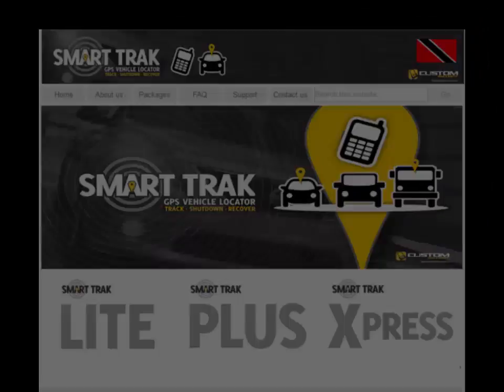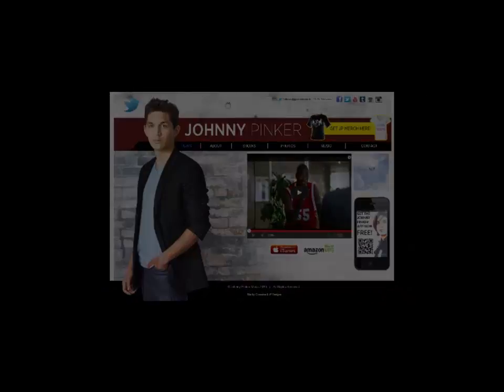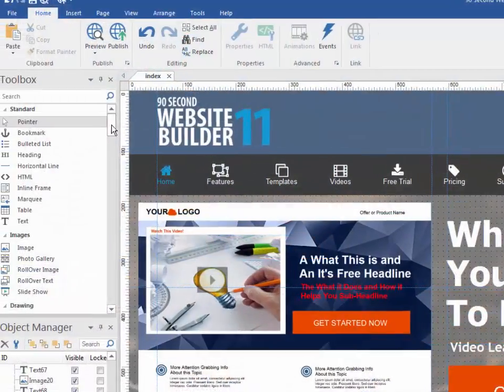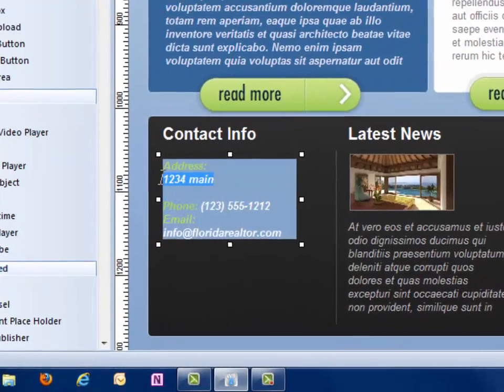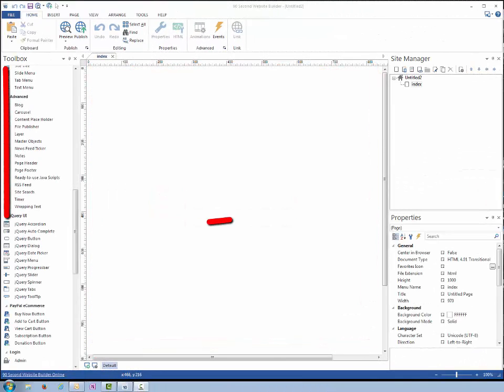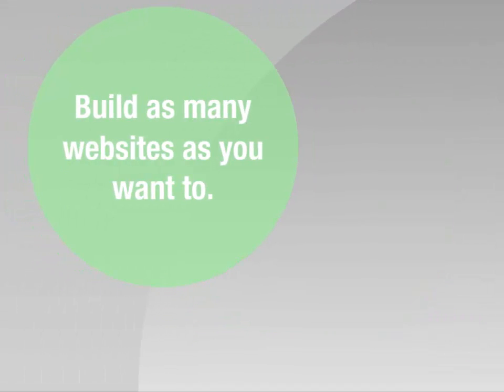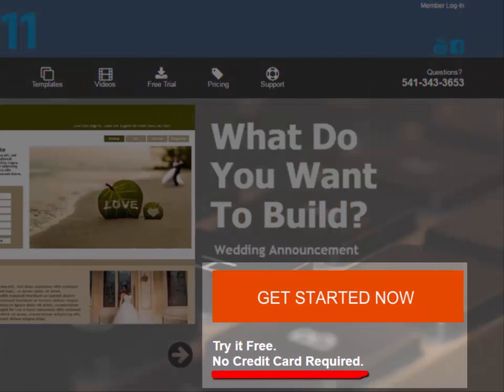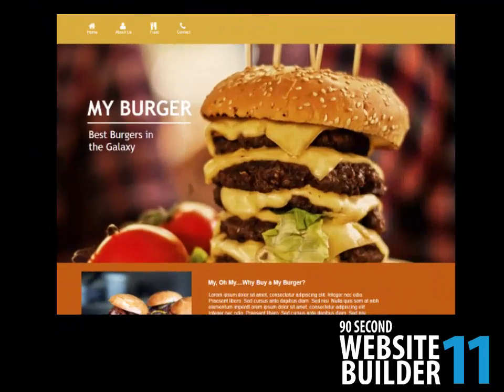90 Second Website Builder